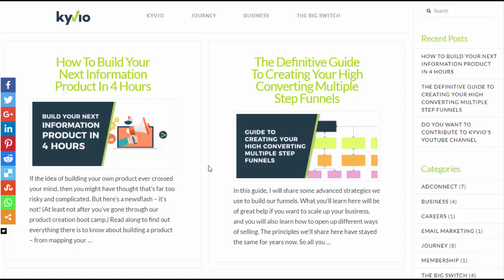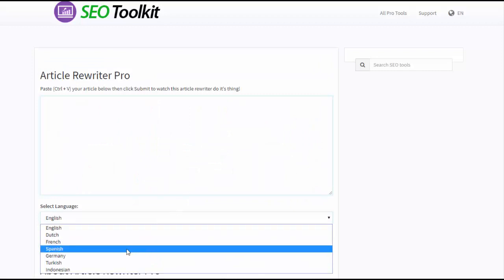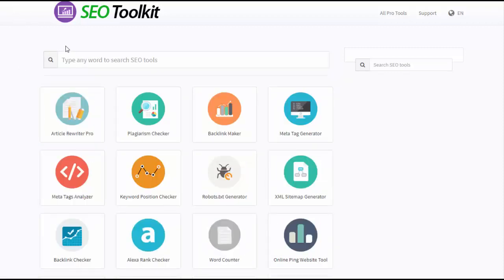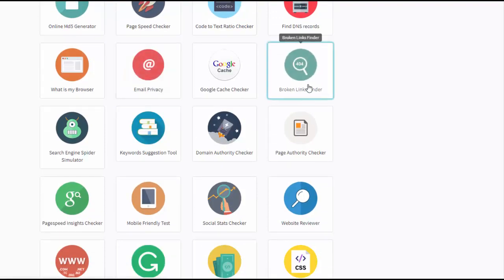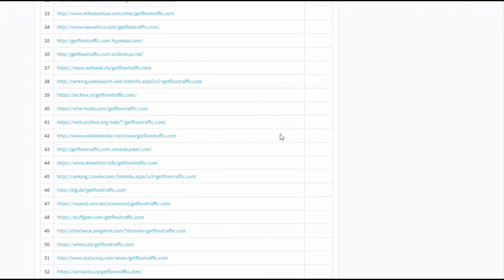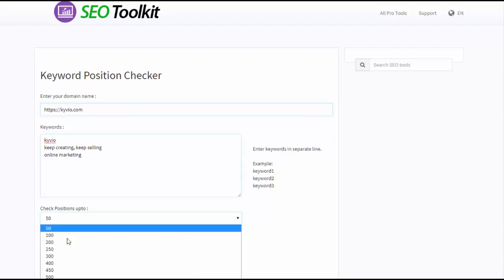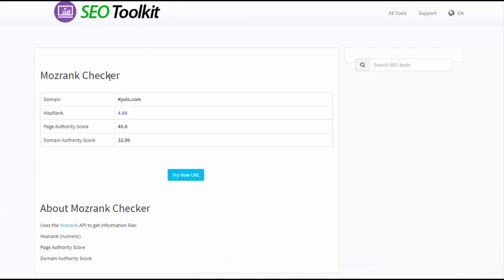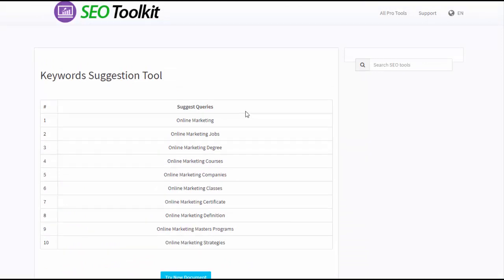SEO Toolkit - Review and Walkthrough (SEO Optimization)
Want to know how our SEO score is? Well - its not good - just watch this video and see what we are doing to change that!